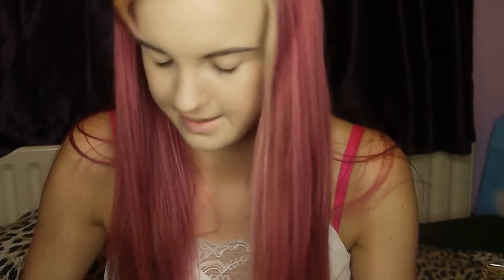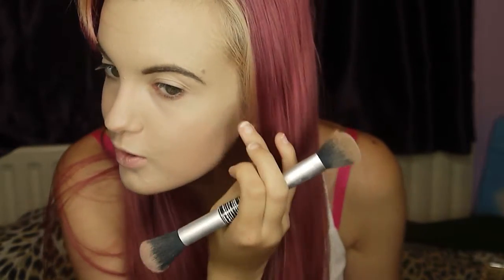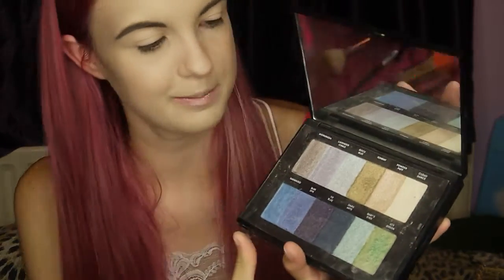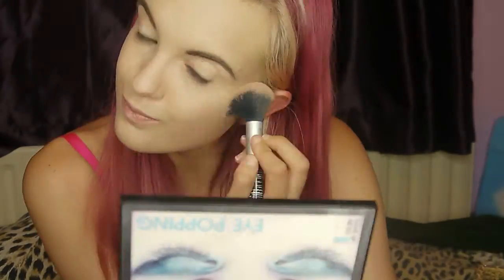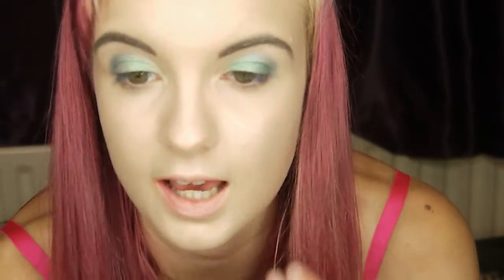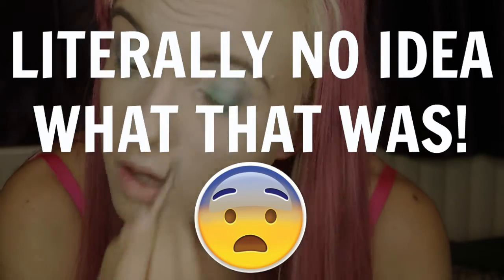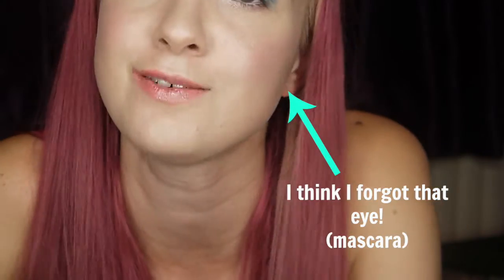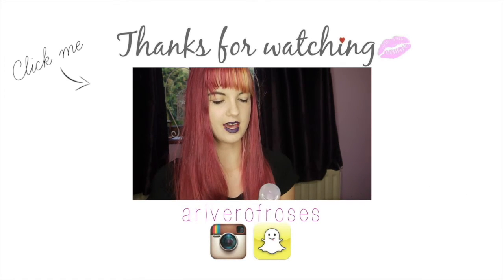HIGHLIGHT CHALLENGE!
Filmed Using a Lumix G2
Edited in iMovie ‘11